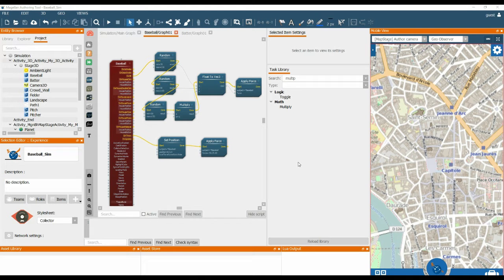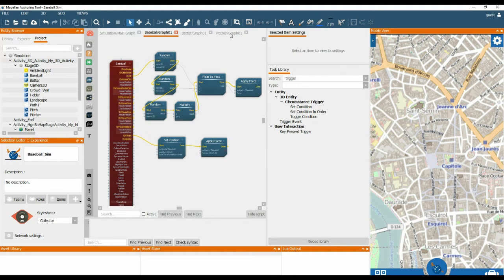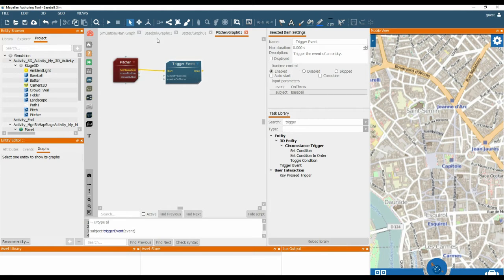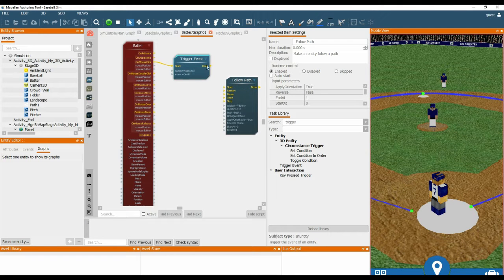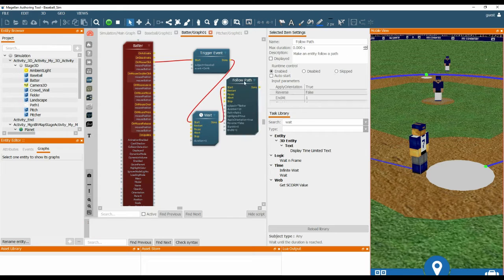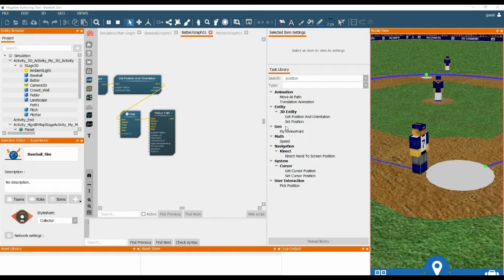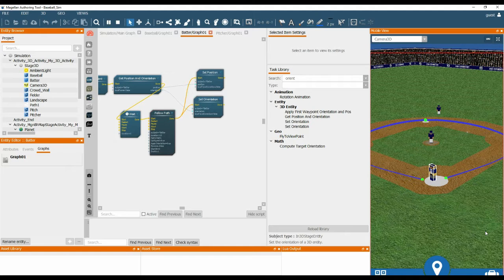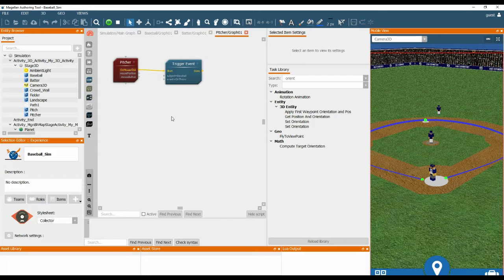Tutorial 19: Creating Basic Behaviours with Visual Scripting (Part 4)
Learning Objectives:
•  To familiarise end-users with the MAGELLAN Authoring Tool (MAT) User Interface (UI) and layout manipulation
•  To equip end-users with the skill needed to create 3D games and simulations.

o Create basic behaviour with Visual Scripting
o Further use of Tasks from the Task Library
o Trigger Behaviour through Events .